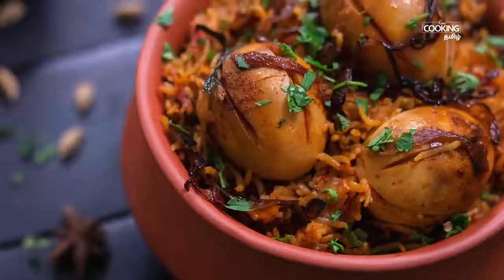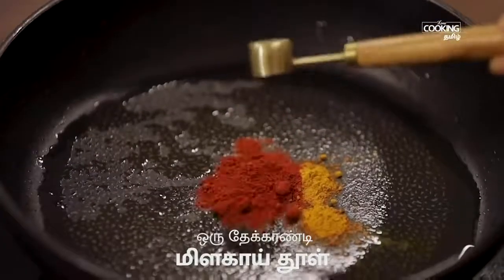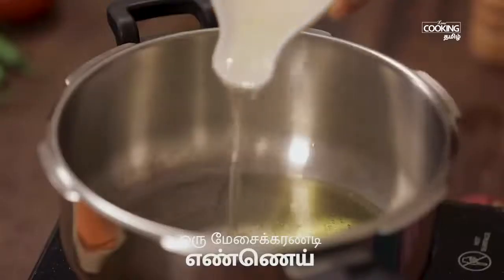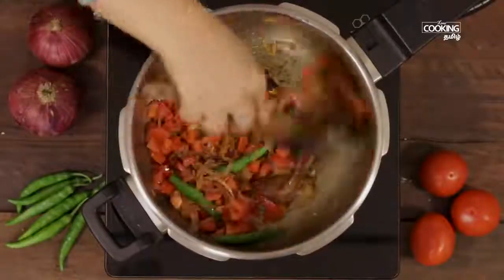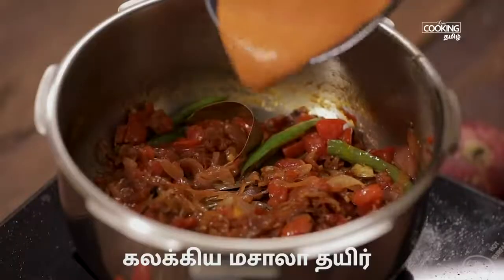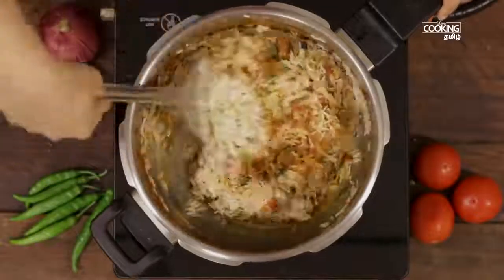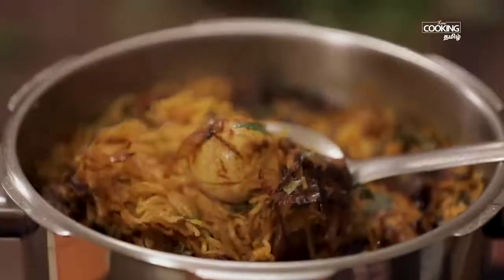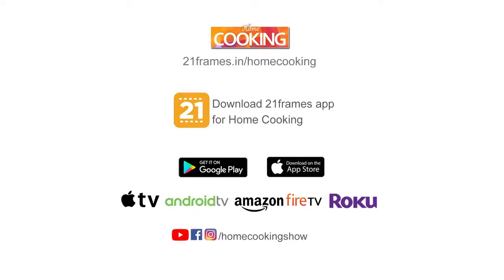How To Make Easy | Pressure Cooker Egg Biryani | creative Commons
Hello Viewers,
Why are you waiting for ? Just go and download video and repost at your channel & start earning money, Here we have selected Genuine Video from our youtube original Creator And we check their license every time before we download videos from their channel, Now a days many of them downloading common creative videos from fake owners And getting Banned or copyright strike on the channels, HereAfter No Worries for you.

We will bring good videos and genuine common creative videos.

Earn And Let Earn.

Note: Before Download the videos, Kindly please Read Youtube Rules And regulations for better knowledge.

Dear Original Creators:
This video reposted after checked your video license (Creative Commons Attribution license (reuse allowed) only, if you feel its mistakenly mentioned this license in your channel and you want me to remove this video in my channel means please do email before taking any action within 24 to 48 hrs, your video will be remove and we will give conformation from our side once removed.

Thanks for giving content for other you tubers.

Credit Channel Name:
Credit Video Link:

HomeCooking Tamil Channel
Descriptions Mentioned Below

பிரஷர் குக்கர் முட்டை பிரியாணி | Pressure Cooker Egg Biryani
319,869 views

4.2K

184

SAVE

HomeCooking Tamil
We also produce these videos on English for everyone to understand

பிரஷர்  குக்கர் முட்டை பிரியாணி | Egg Biryani in Tamil

தேவையான பொருட்கள்

எண்ணெய் - 2 மேசைக்கரண்டி
வெங்காயம் - 1

முட்டை ரோஸ்ட் செய்ய

வேகவைத்த முட்டை - 6

தயிர் கலவை செய்ய

தயிர் - 1/2 கப்
மிளகாய் தூள்  - 2 தேக்கரண்டி
மல்லி தூள் - 1 தேக்கரண்டி
மஞ்சள் தூள் - 1/4 தேக்கரண்டி
கரம் மசாலா - 1 தேக்கரண்டி

பிரியாணி செய்ய

நெய் - 2 மேசைக்கரண்டி
எண்ணெய் - 1 மேசைக்கரண்டி
பட்டை, அன்னாசி பூ, கிராம்பு, பிரியாணி இலை, ஏலக்காய்
வெங்காயம் - 2
பச்சை சமிளகாய்- 3
இஞ்சி பூண்டு ஒட்டு - 1/2 தேக்கரண்டி
தக்காளி - 3
உப்பு - 1 தேக்கரண்டி
கொத்துமல்லி தழை
புதினா இலைகள்
பாஸ்மதி அரிசி - 300 மிலி
தண்ணீர் - 500 மில்லி

செய்முறை
1.முதலில் வெங்காயத்தை வறுக்க வேண்டும். அதற்க்கு ஒரு கடாயில் எண்ணெய் மற்றும் மெலிதாக நறுக்கிய பெரிய வெங்காயம் சேர்த்து நன்கு வறுத்து  வைத்து கொள்ளவும்
2. அடுத்து முட்டையை வறுக்கவும். அதற்க்கு ஒரு கடாயில் மஞ்சள் தூள், மிளகாய் தூள், உப்பு சேர்த்து கலக்கவும்
3.  அந்த கலவையில் வேகவைத்த முட்டையை கீறி கடாயில் சேர்த்து நன்கு வறுக்கவும்
4. அடுத்து ஒரு குக்கரில் நெய், எண்ணெய், பட்டை, அன்னாசி பூ, ஏலக்காய், கிராம்பு, பிரியாணி இலை, மெல்லிதாக நறுக்கிய பெரிய வெங்காயம், பச்சை மிளகாய் சேர்த்து நிறம் மாறும் வரை வதக்கவும்
5. வெங்காயம் பொன்னிறமானவுடன், இஞ்சி பூண்டு விழுது, பொடியாக நறுக்கிய தக்காளி, தேவையான அளவு உப்பு சேர்த்து நன்கு வதக்கவும்
6.இந்த கலவையில் சேர்க்க ஒரு மசாலா தயிர் செய்ய வேண்டும். அதற்க்கு ஒரு கிண்ணத்தில் தயிர் ,காஷ்மீரி மிளகாய் தூள், மல்லி தூள் ,மஞ்சள் தூள், கரம் மசாலா தூள் சேர்த்து நன்கு கலக்கிய பின்பு வதக்கியவற்றுடன் சேர்க்கவும்
7. அடுத்து பொடியாக நறுக்கிய கொத்தமல்லி இலை, புதினா இலை ,முப்பது நிமிடம் தண்ணீரில் ஊறவைத்த பாசுமதி அரிசி சேர்த்து குக்கரை மூடி பத்து நிமிடத்திற்கு வேக வைக்கவும்
8. சூடான மற்றும் சுவையான முட்டை பிரியாணி தயார்
9. இது போன்ற பிரியாணியை வீட்டில் உள்ள குக்கரை வைத்து  எளிய முறையில்  செய்யலாம்